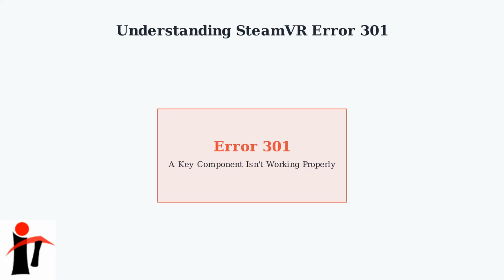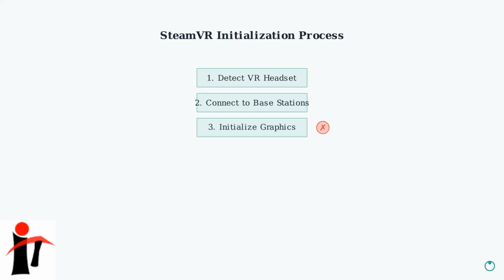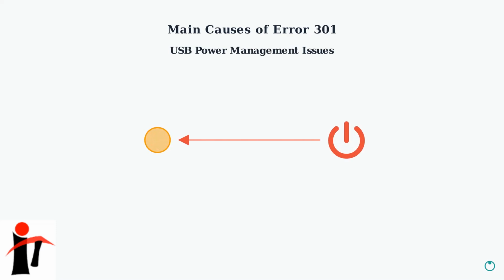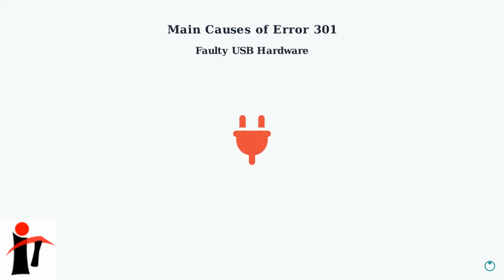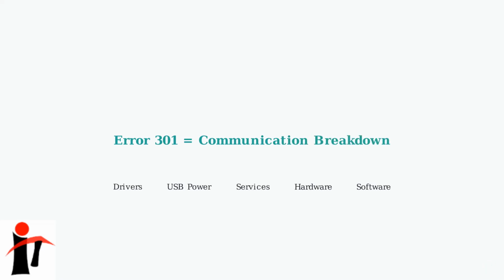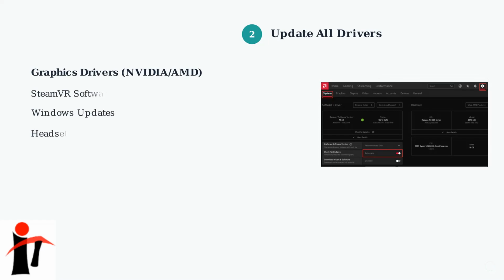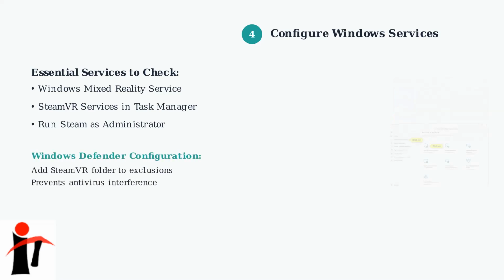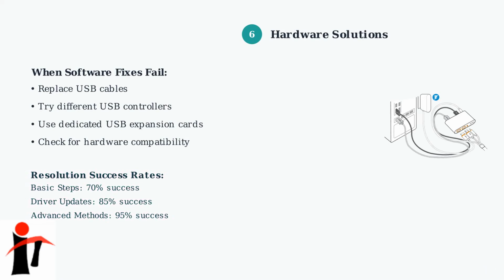How to Fix SteamVR Error 301 – A Key Component Isn’t Working Properly Full Fix Guide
Getting SteamVR Error 301 – A Key Component Isn’t Working Properly? 🎮
In this video, I’ll explain the causes and walk you through step-by-step fixes to resolve it.
Follow this full guide to get SteamVR running smoothly again! ✅